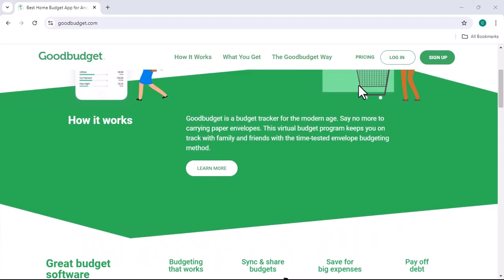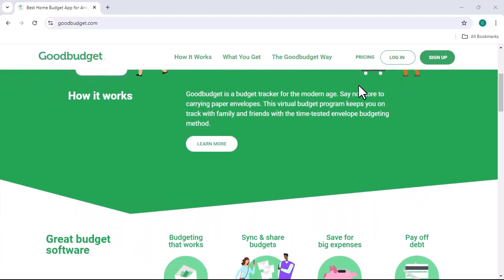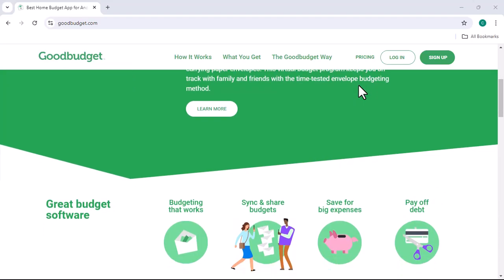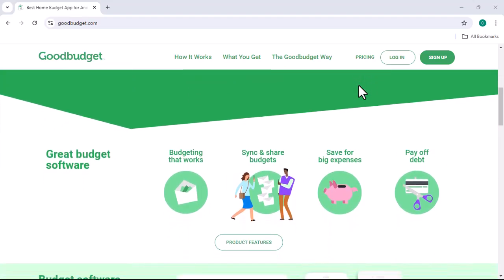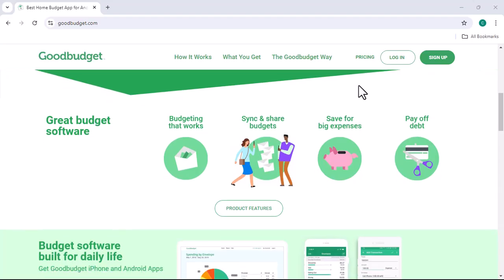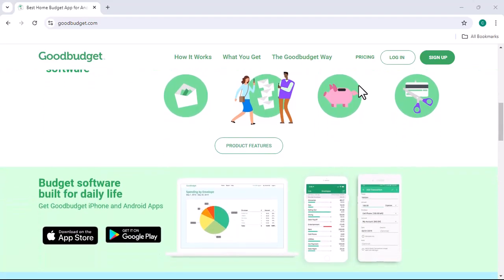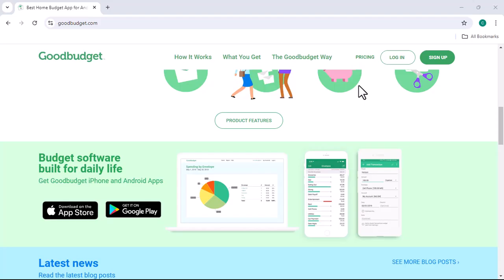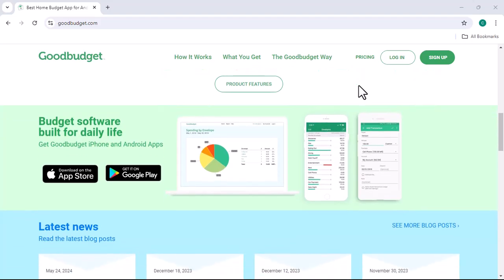How does Goodbudget handle cash transactions?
In this video we talk about How does Goodbudget handle cash transactions